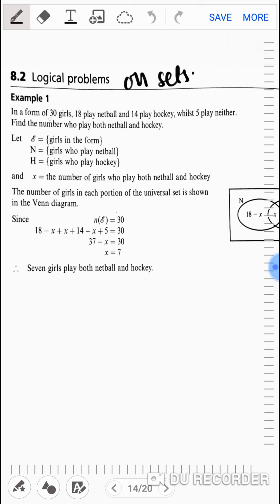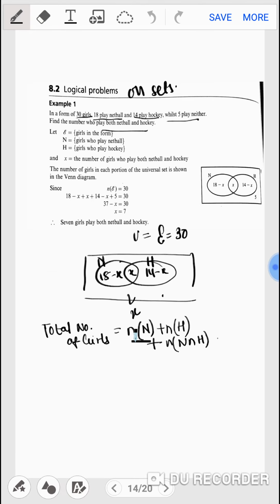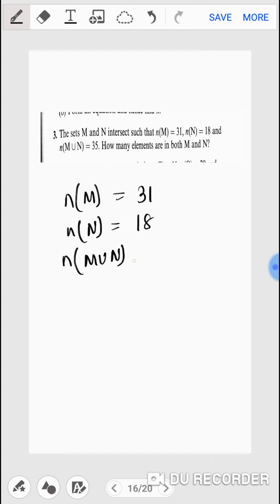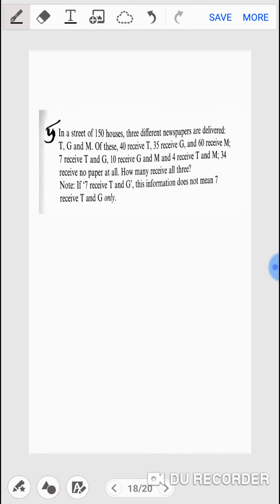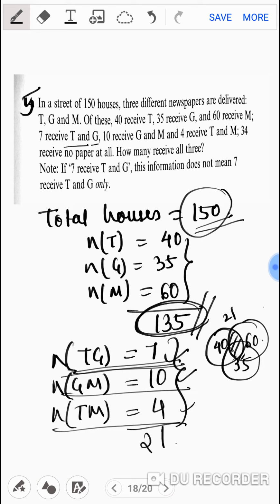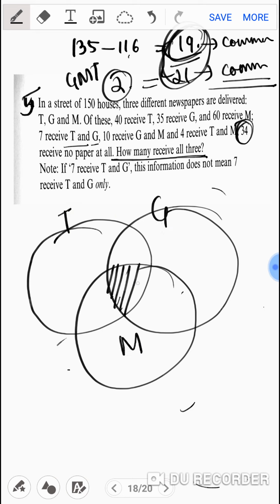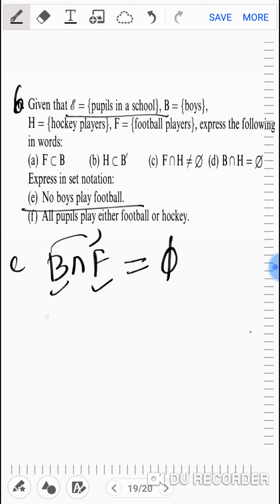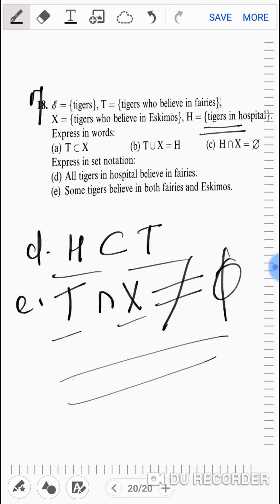Grade 10 SETS LOGICAL PROBS ( IGCSE)